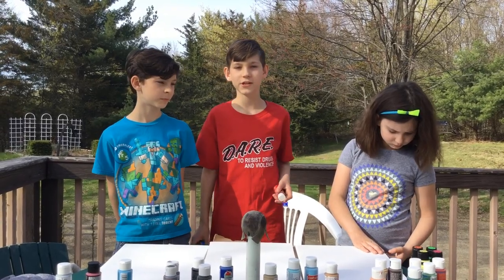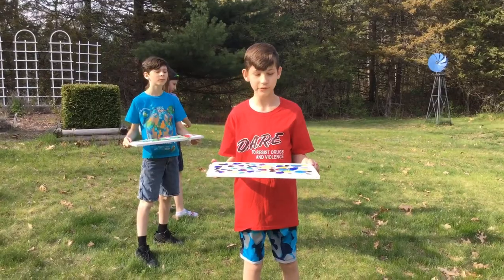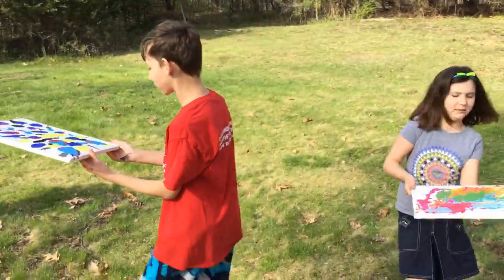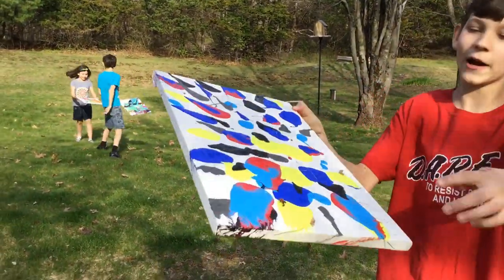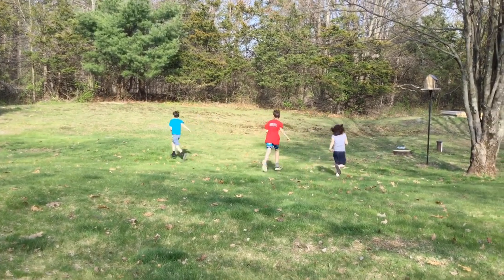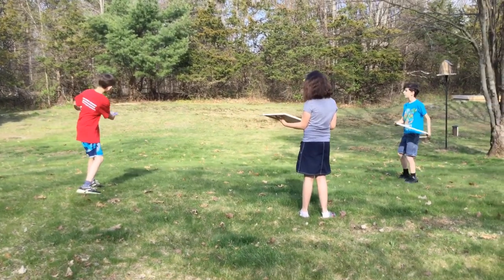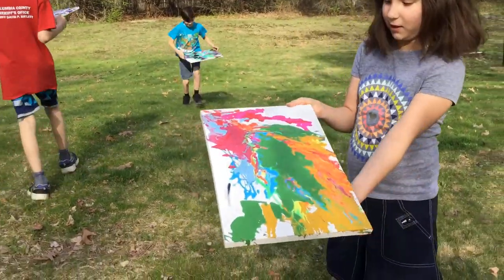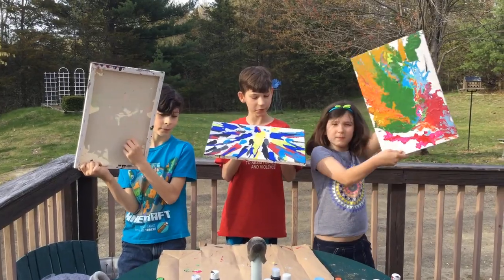Frisbee Art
Today we got a little artistic in a fun way. We got some canvass's for a $1, some paint we had laying around and got funky. All you have to do is squirt the paint on the canvass and have fun throwing.